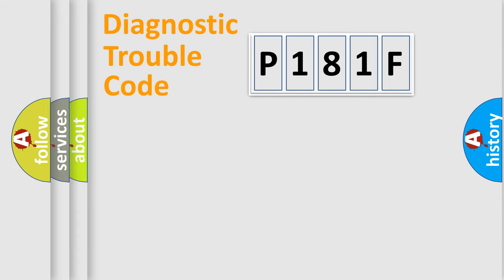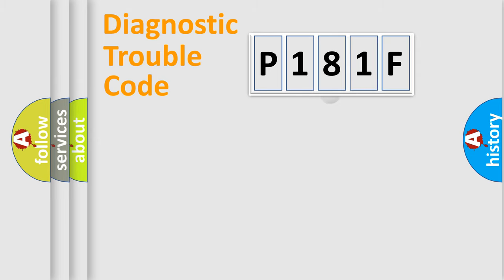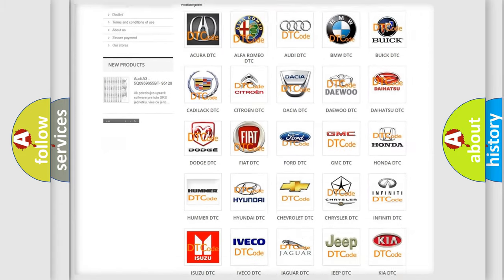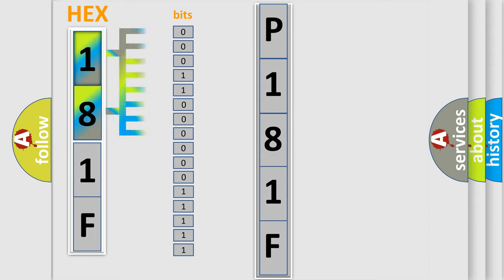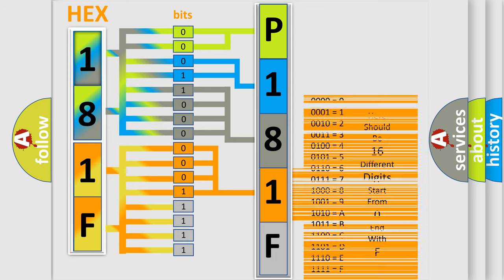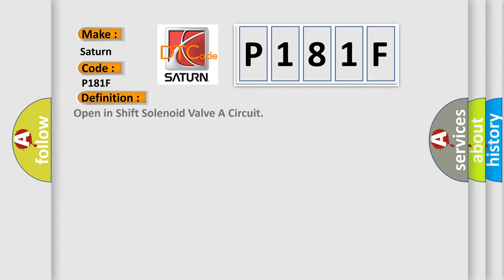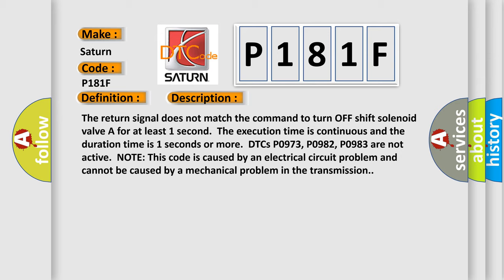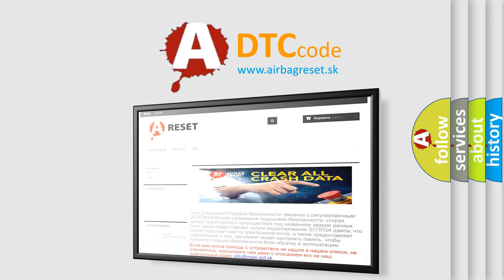DTC Saturn P181F Short Explanation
Contents:
0:21 Basic DTC analysis according to OBD2 protocol standard.
1:48 Insight into programming
2:58 A diagnostically understandable description of the Diagnostic Trouble Code
3:05 Basic error definition

Make:
Saturn
Code:
P181F
Definition:
Open in Shift Solenoid Valve A Circuit
Description:
The return signal does not match the command to turn OFF shift solenoid valve A for at least 1 second.The execution time is continuous and the duration time is 1 seconds or more.DTCs P0973, P0982, P0983 are not active.NOTE: This code is caused by an electrical circuit problem and cannot be caused by a mechanical problem in the transmission.
Cause:
 Poor connections or loose terminals at shift solenoid valve A and the PCM "Open" in the wire between PCM connector terminal and the shift solenoid harness connector Faulty shift solenoid valve A or shift solenoid harness PCM may need to be updated with the latest software Faulty PCM